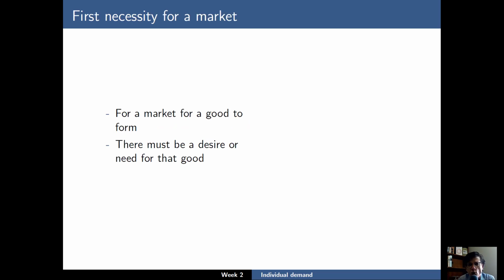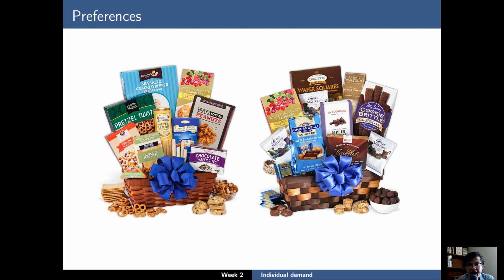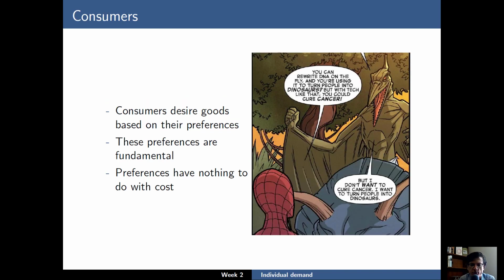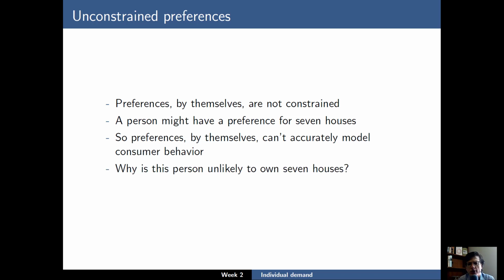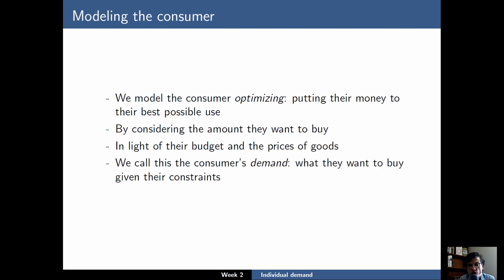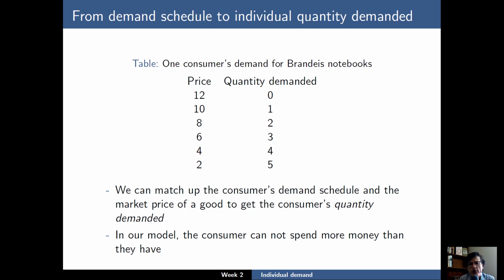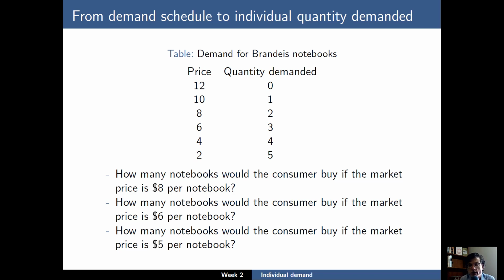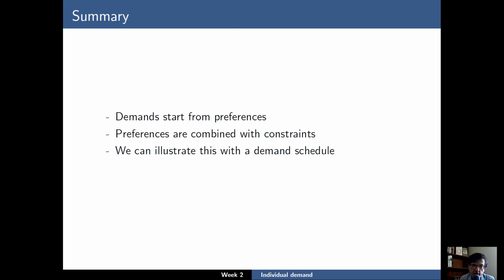2.1 - individual demand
We discuss where demand comes from and how we represent it